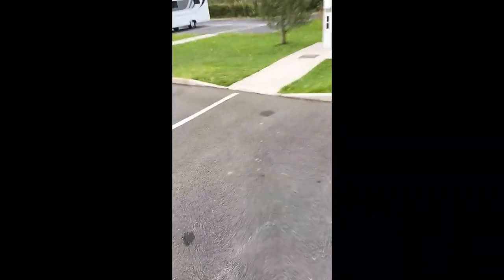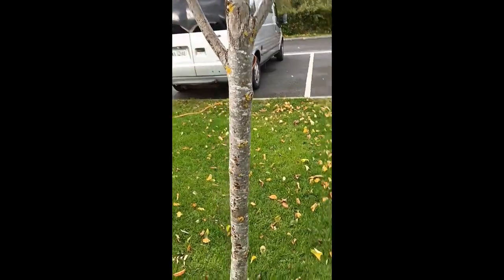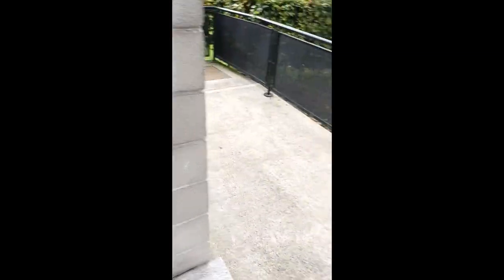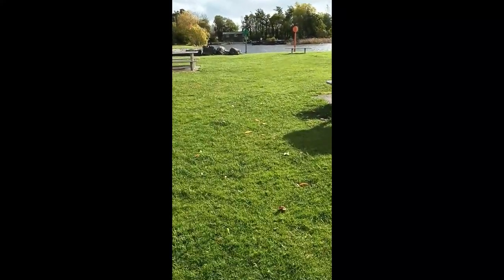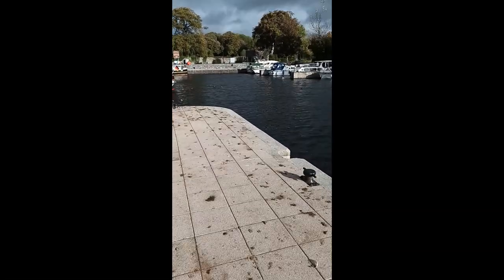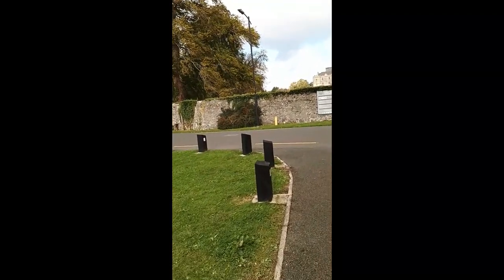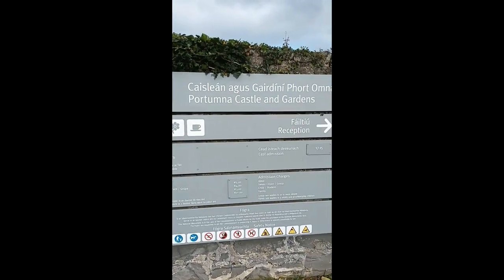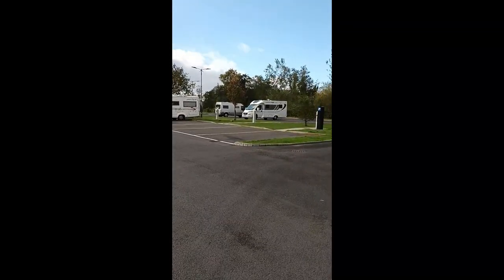Portumna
Just a short video of Portumna where we stopped the one night heading for home. Weather was bad so we didnt go out exploring much, sorry about the wind noise while making the video. This video was made with Clipchamp.